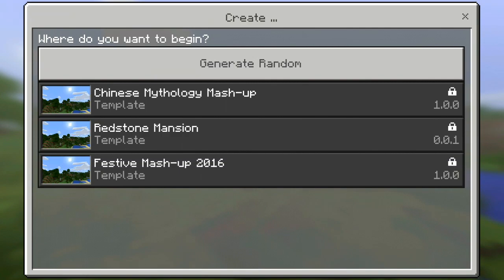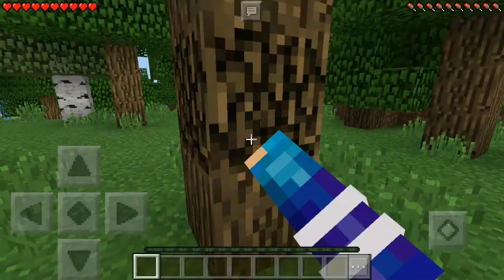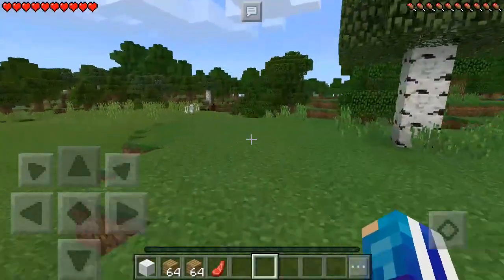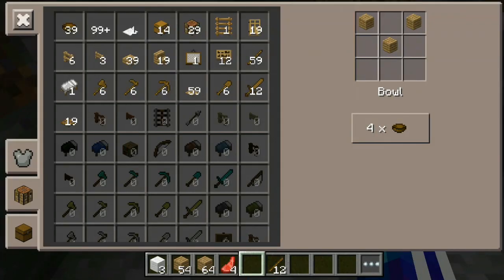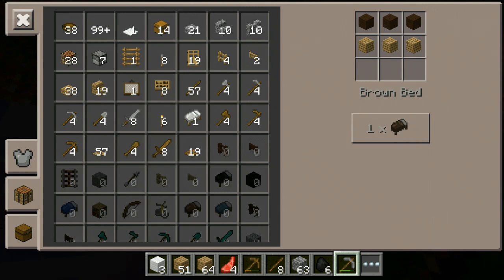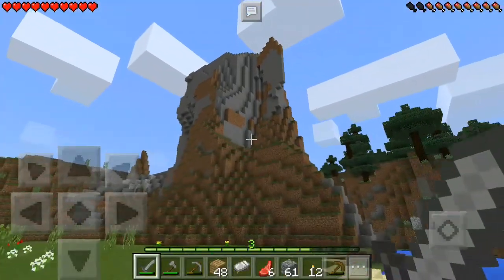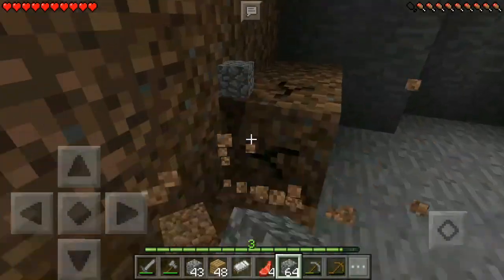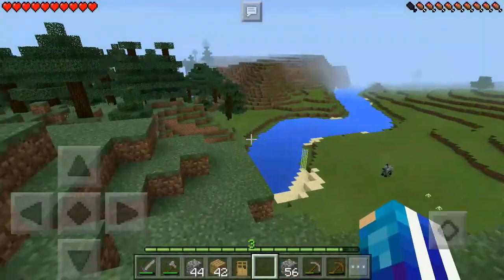New Beginning! | Let's Play Mincraft Pocket Edition | Ep. #1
Hello Everyone! I'm here back with another video and today doing a brand new let's play on Minecraft Pocket Edition. And as always remember to stay part of The Fighting Nation!